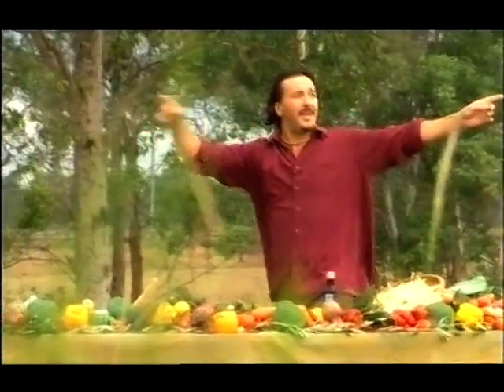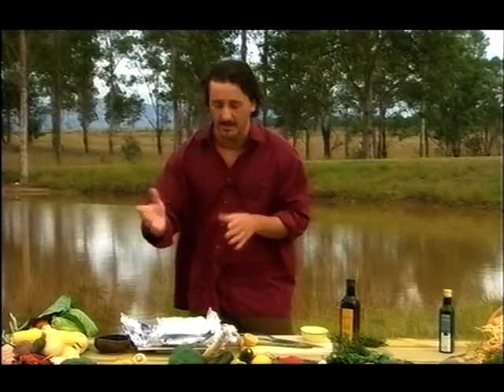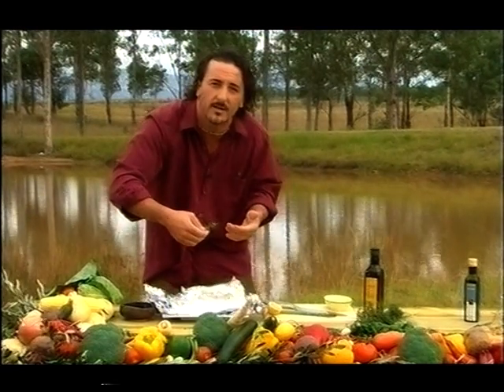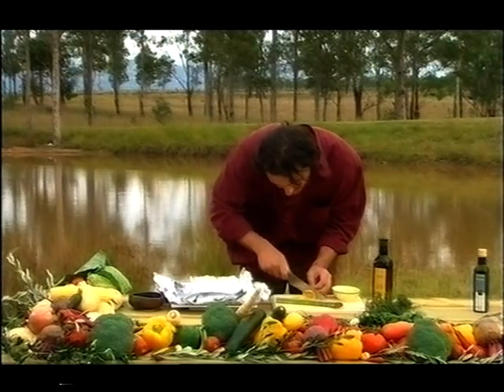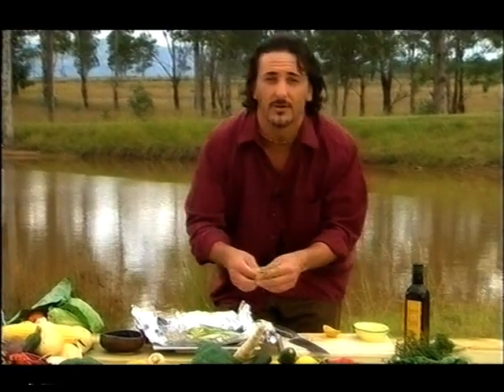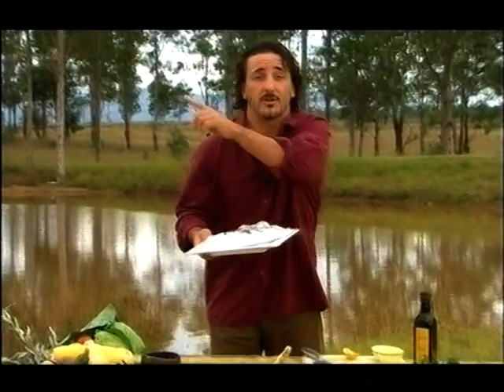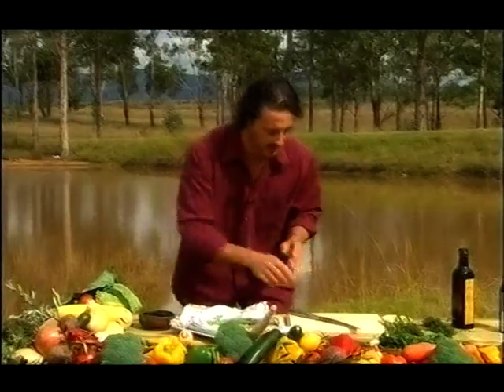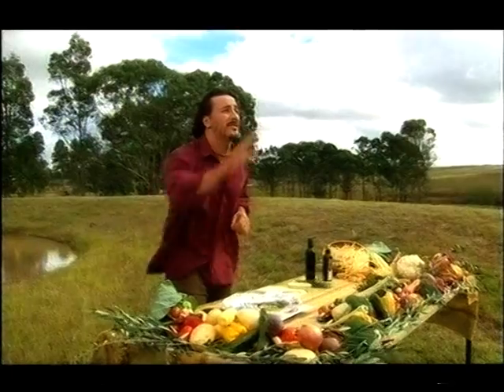Food Facts Italian ep 6 on The Cooking Channel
Join Mirko in preparing and Cooking some delicious and simple rustic Italian dishes.